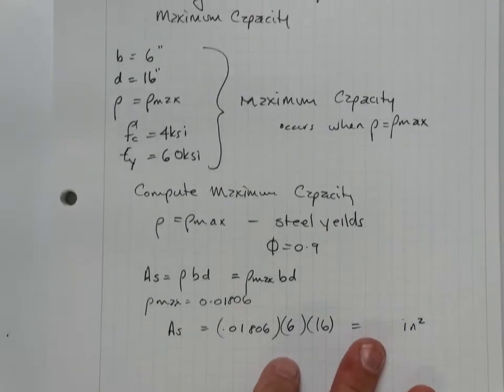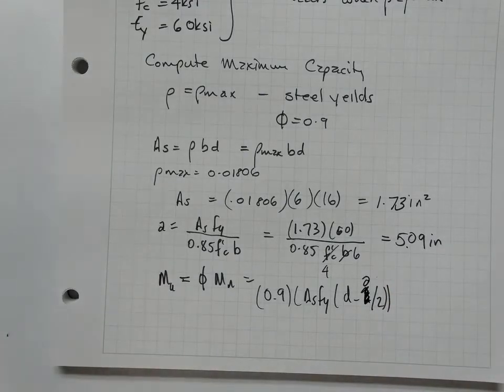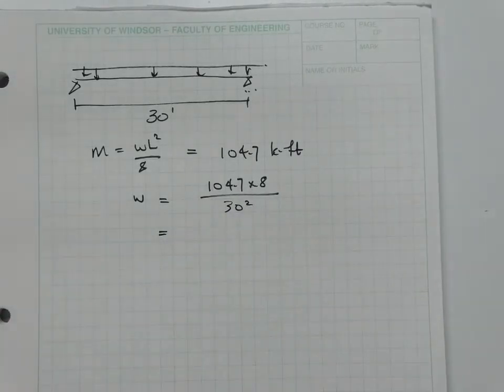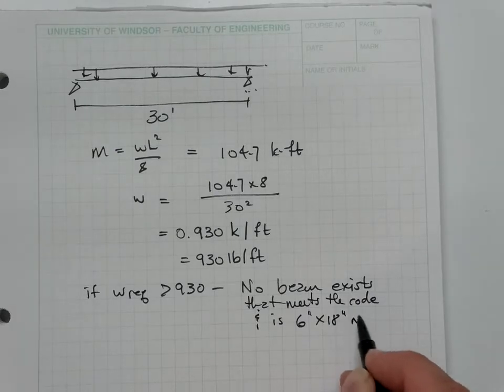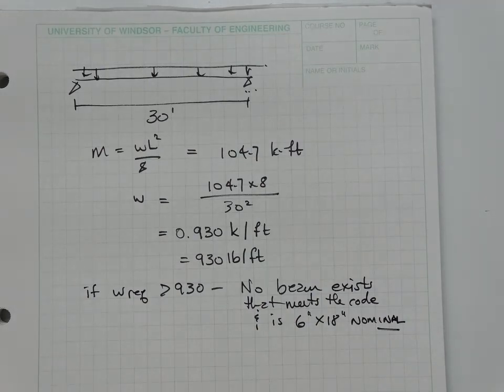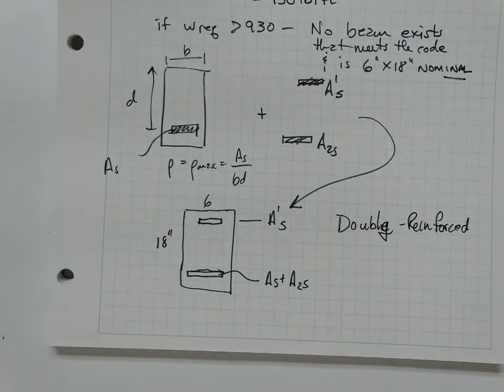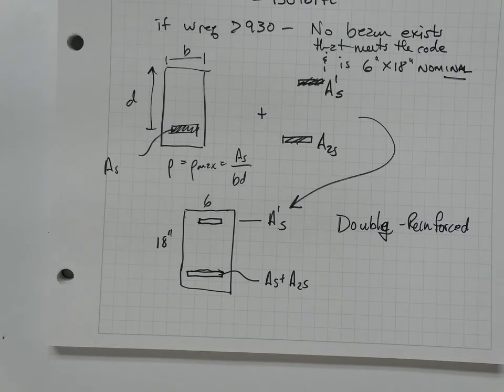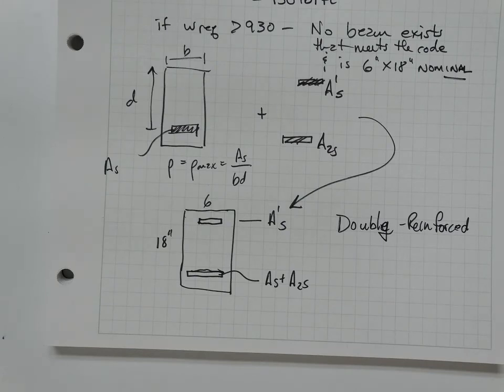Week 5 Part 3